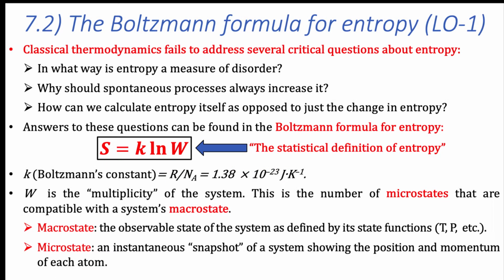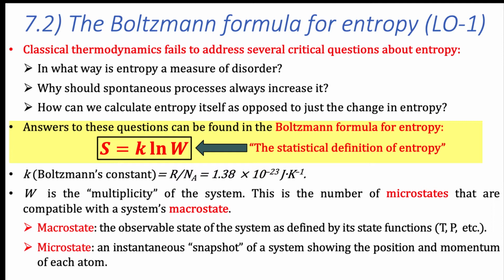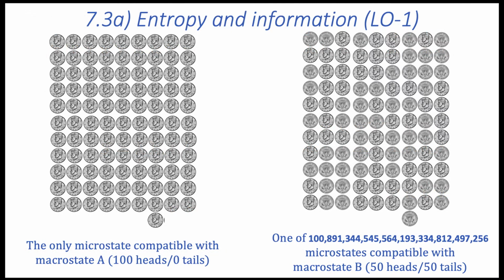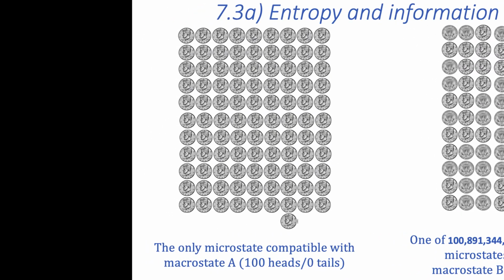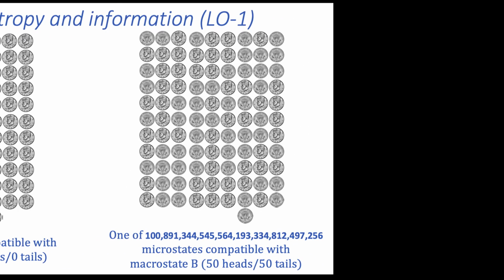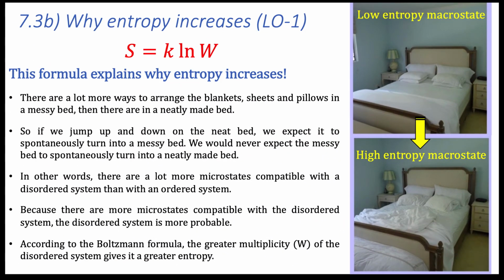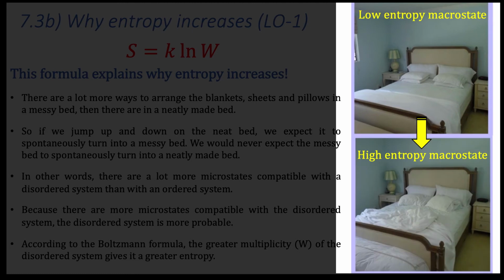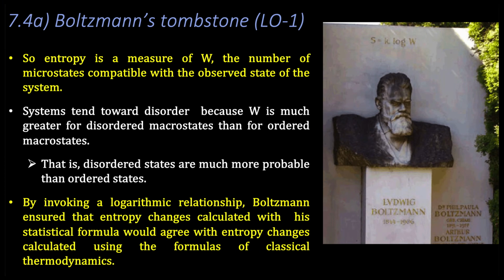Statistical Entropy - the Most Likely Future Universe